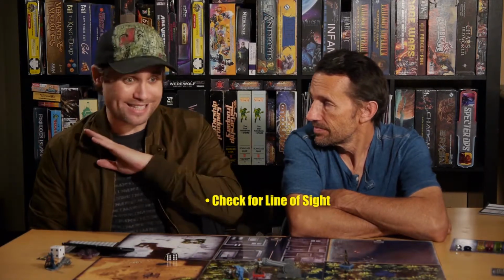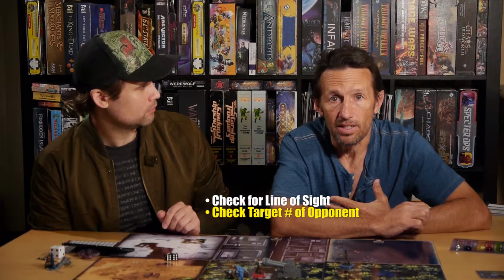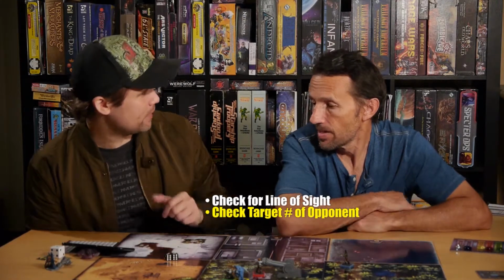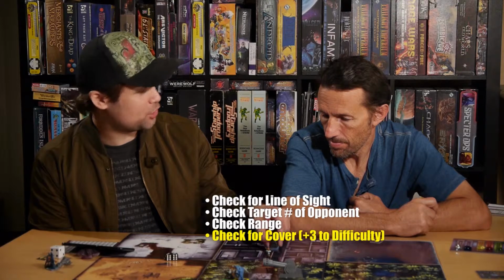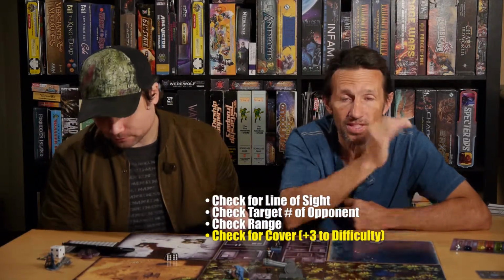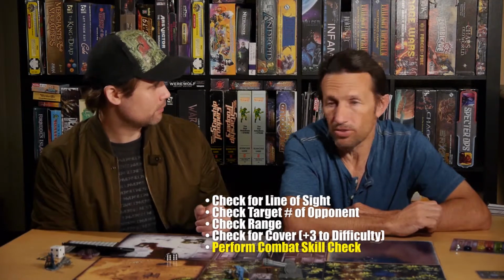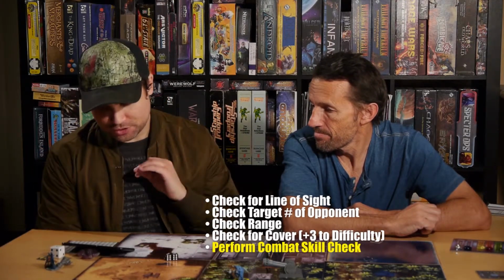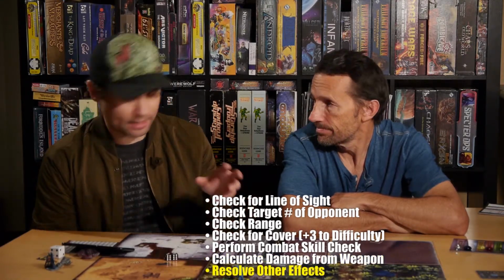Battlestations: DIRTSIDE - Personal Combat